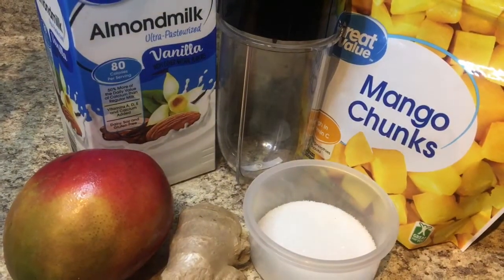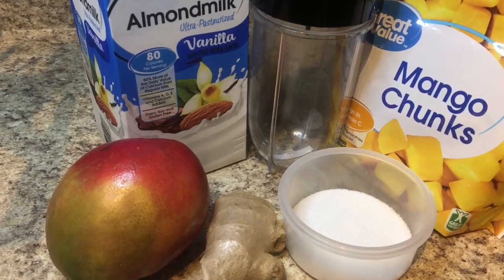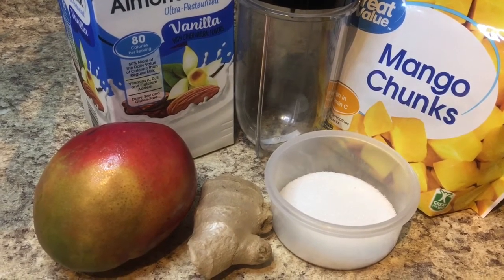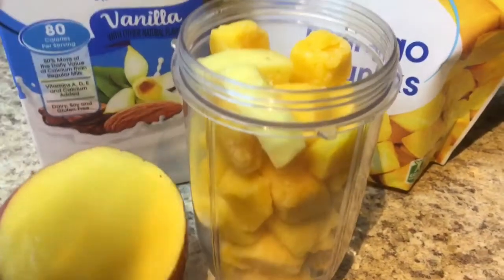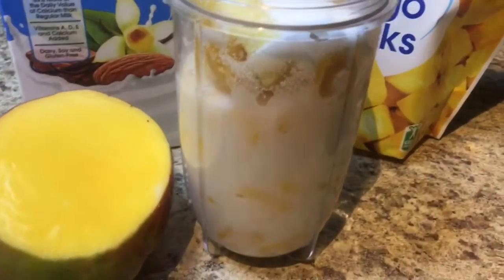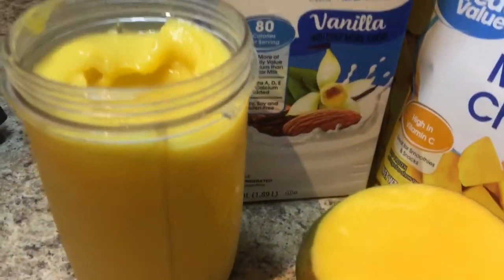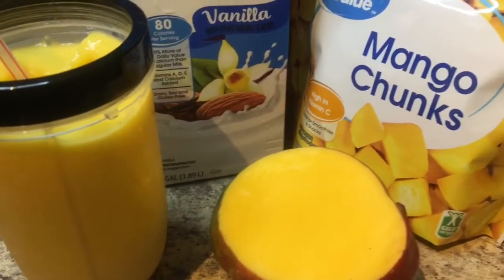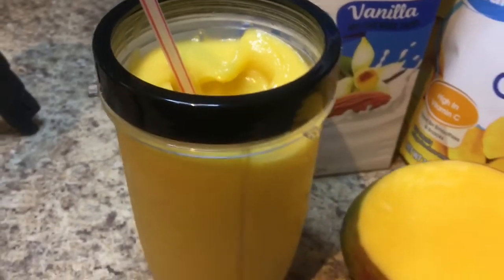Mango And Ginger Smoothie || Healthy Smoothie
Mango and ginger smoothie ingredient
Frozen mango chunks
Fresh mango*
One cup Almond milk
Small ginger
Sugar

👻tashie931
📸_tash_her_